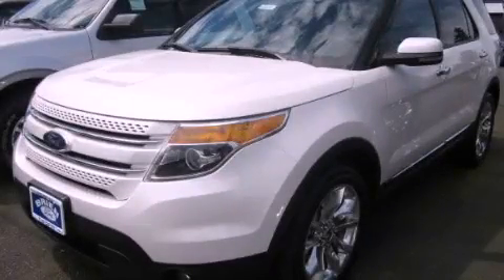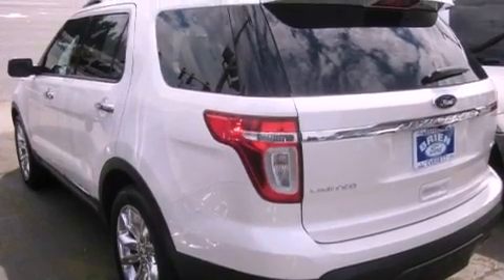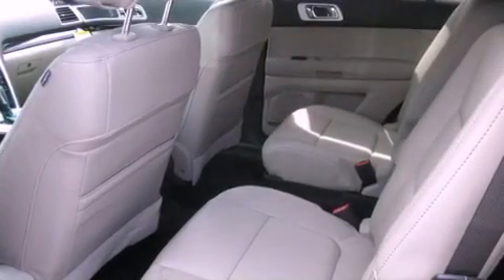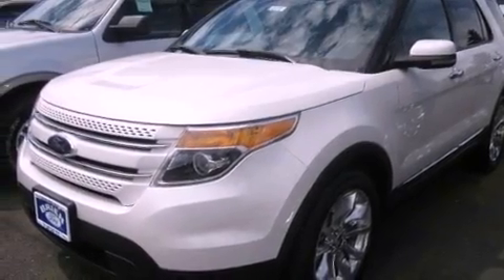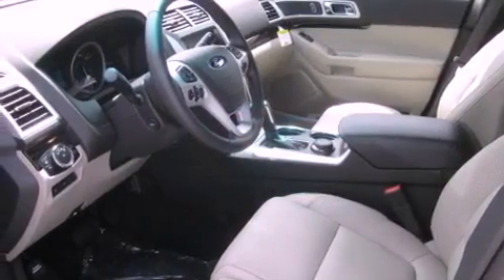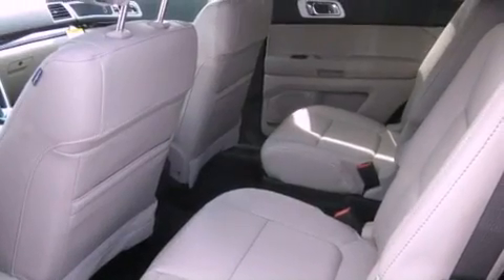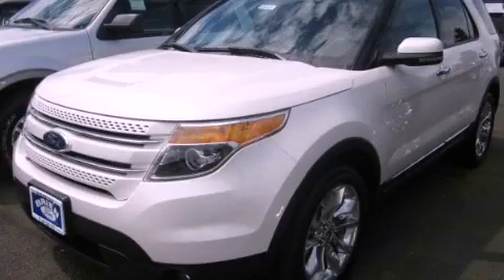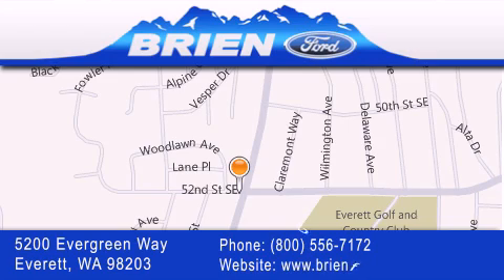2011 Ford Explorer Everett WA 98203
Year : 2011
 Make : Ford
 Model : Explorer
 Engine : 3.5L V6
 Trans . : Automatic
 Exterior : White Platinum
 Miles : 25
 Interior : Light Stone
 Brien Ford
 5200 Evergreen Way
 Everett , WA 98203
 2011 Ford Explorer Everett WA